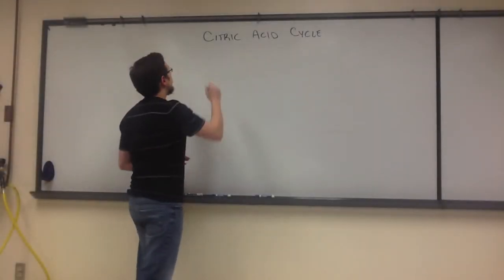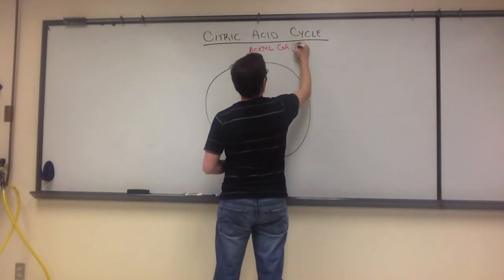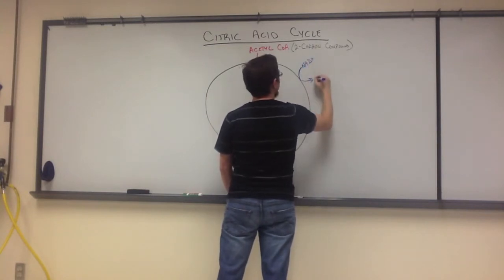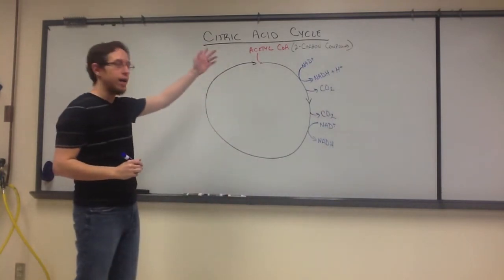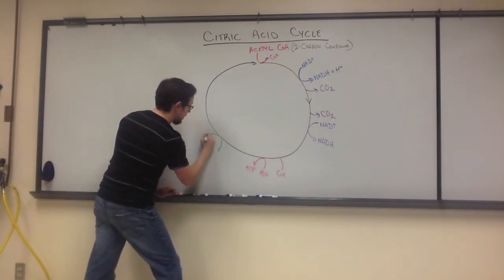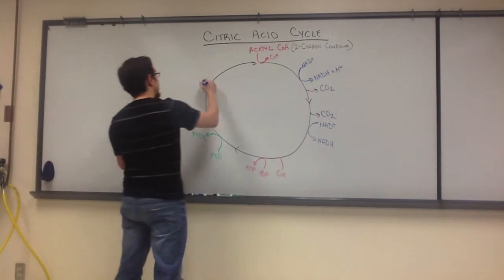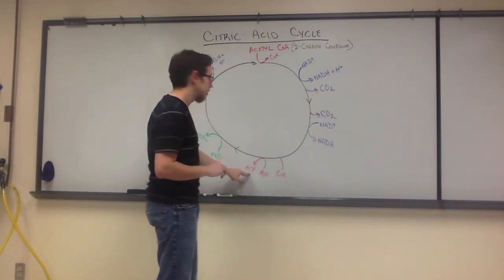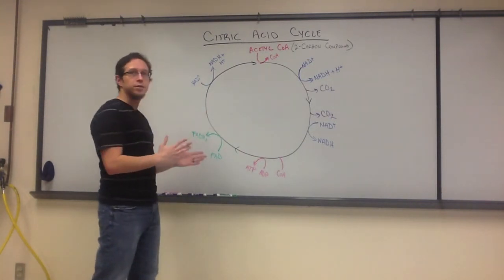Lecture Review - Citric Acid Cycle (Biol 1406 Ch 9)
In this video I give a review over the Citric Acid Cycle that occurs during cellular respiration.